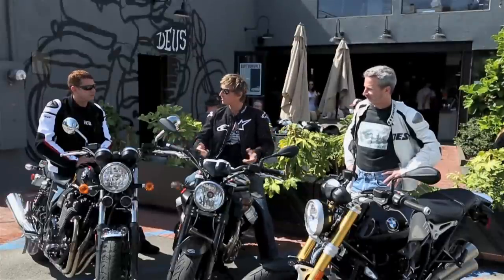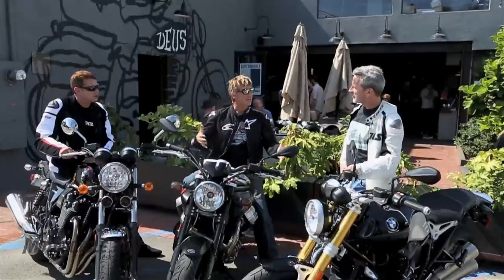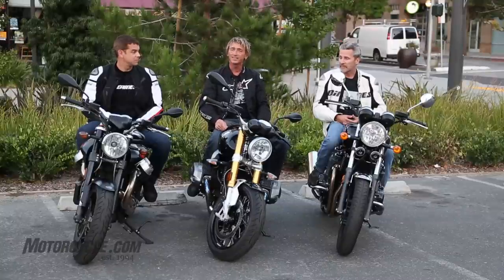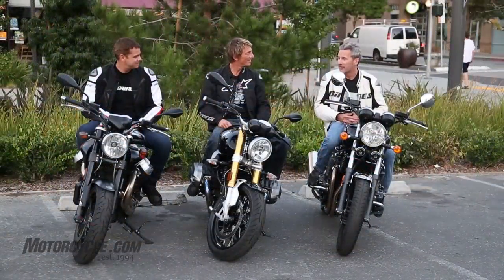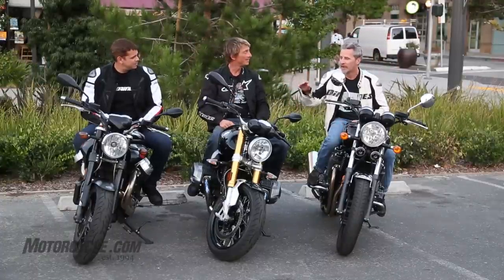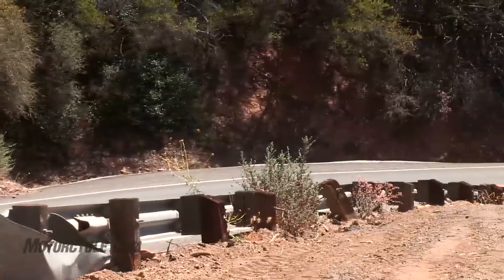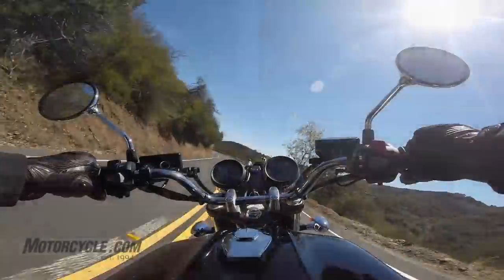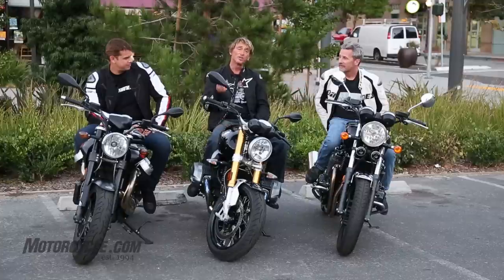Retro Roadsters Shootout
BMW R nineT vs. Honda CB1100 vs. Moto Guzzi Griso 8V SE

One of these three motorcycles is commemorative, the other retrospective, and the third, uniquely orthodox relative to the company’s ethos. Probably not hard to ascertain which bike is being referenced. They seem equally comparable yet disparate in the same moment.